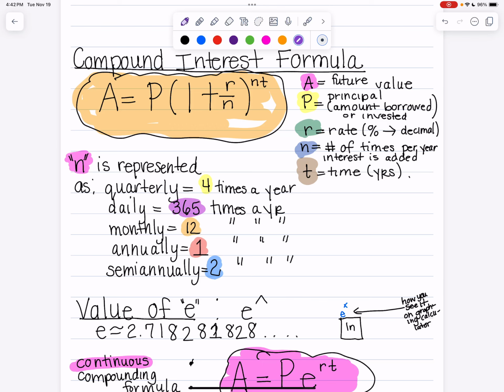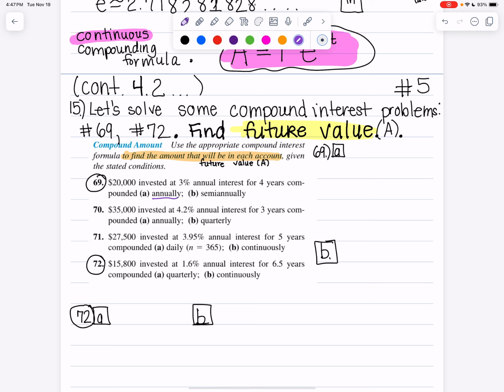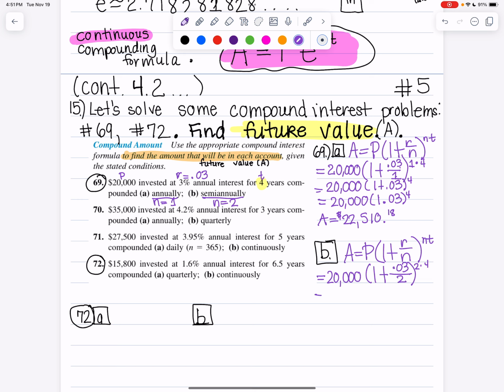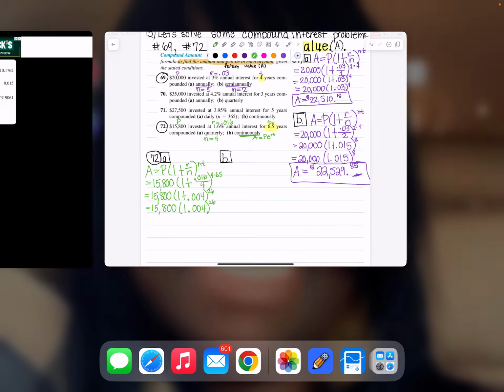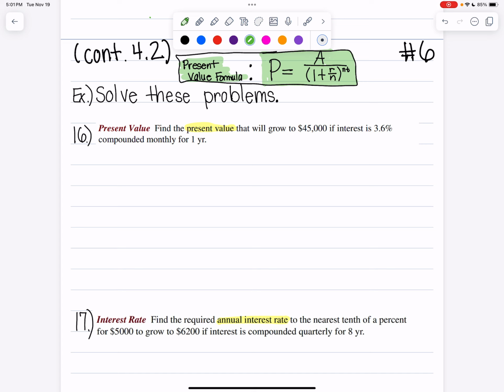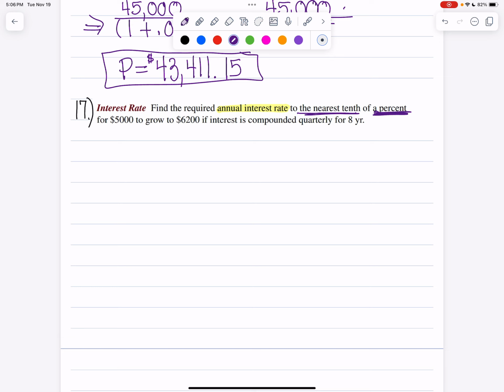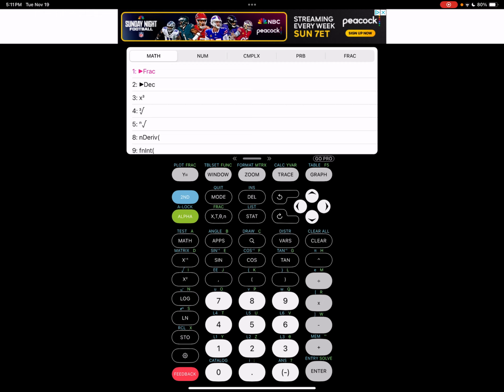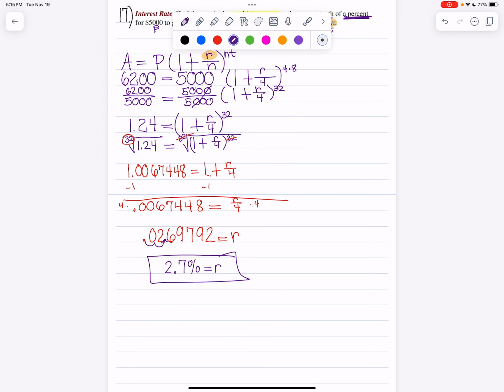Math 110 Exponential Function (Compound Interest) FA24